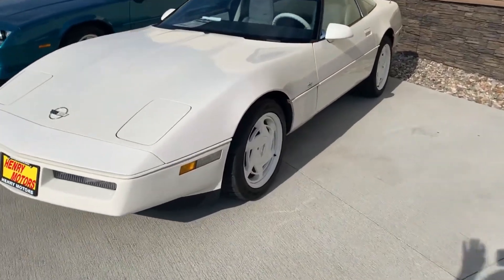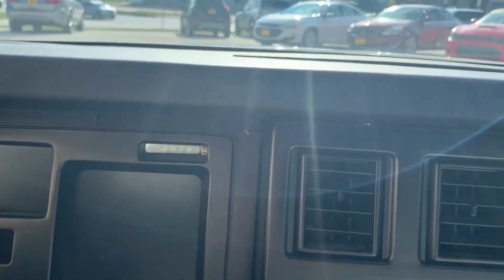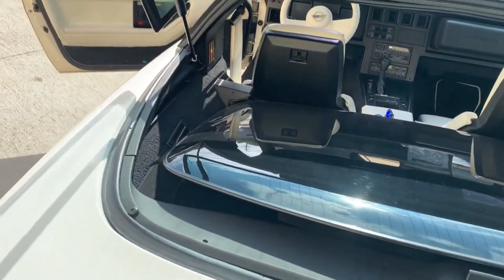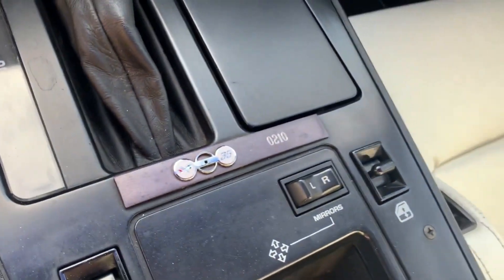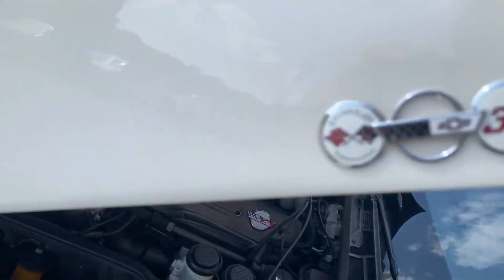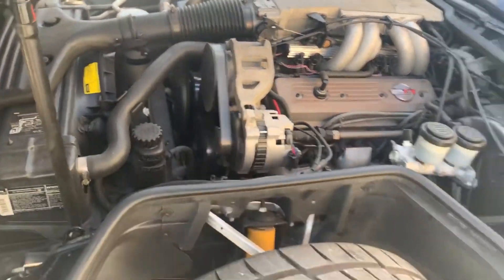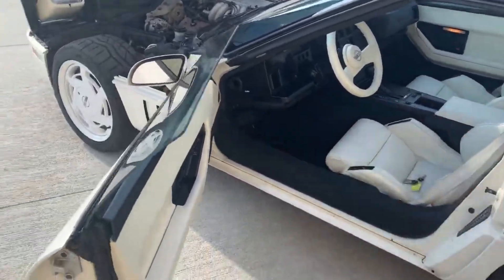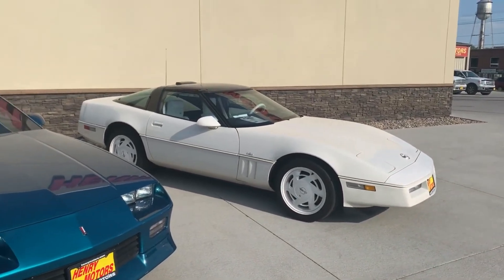35th anniversary Corvette 20K miles near mint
On my way to get dinner, I spotted this gorgeous white C4 out of the corner of my eye. Turns out it was a super low mile 1988 35th anniversary corvette. I pulled in and too a look, Henry Motors was nice enough to let me take a look at it and nerd out a bit. Nebraska City, Nebraska.